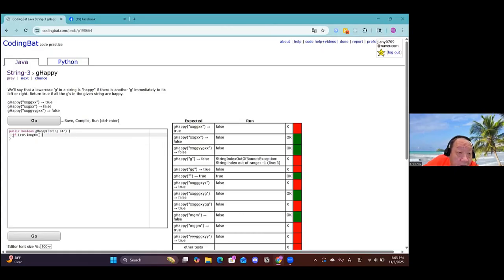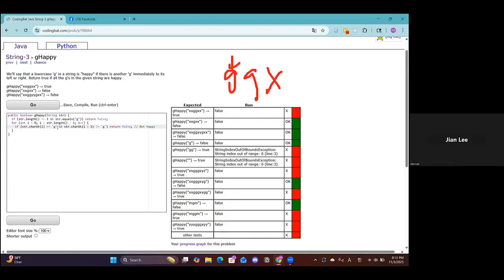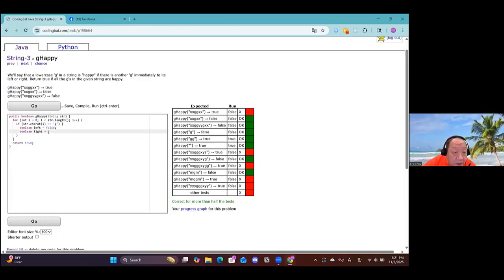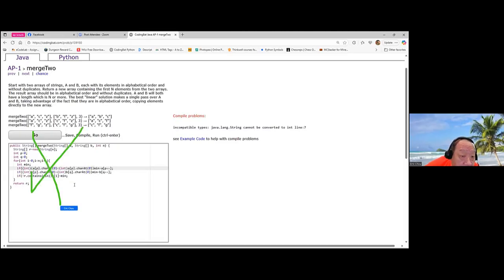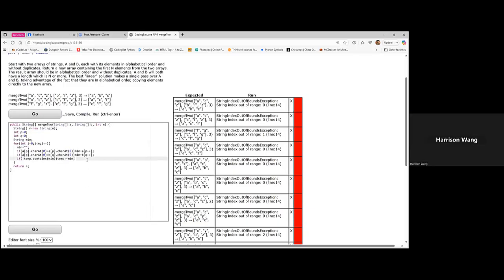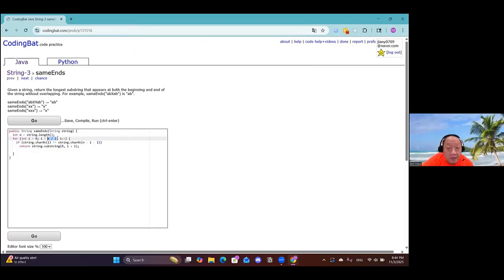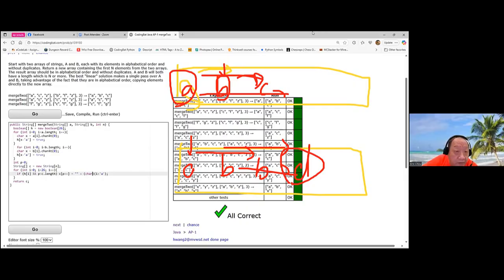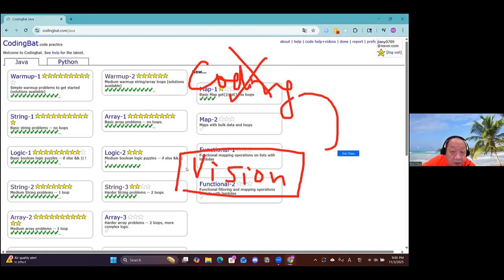Week 22: 11/03/2025